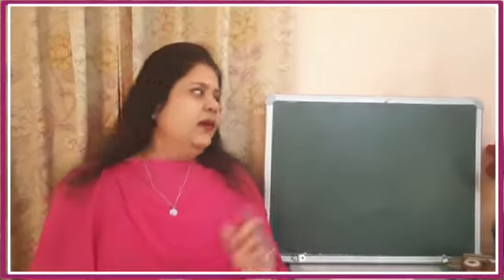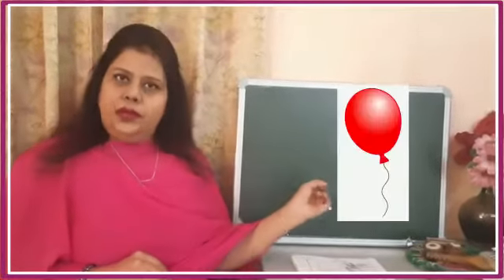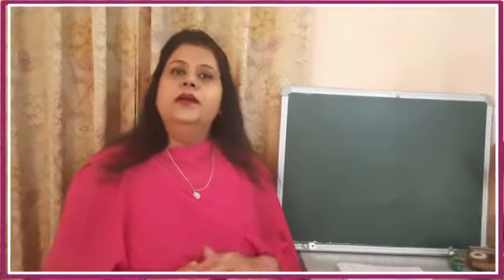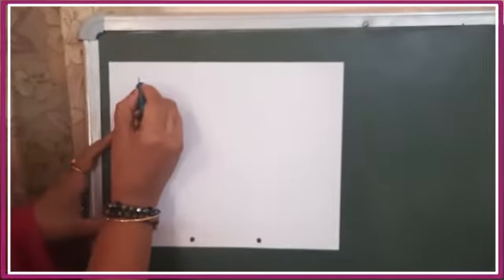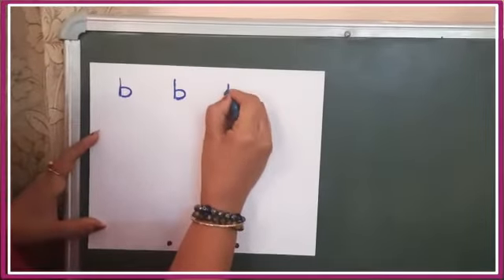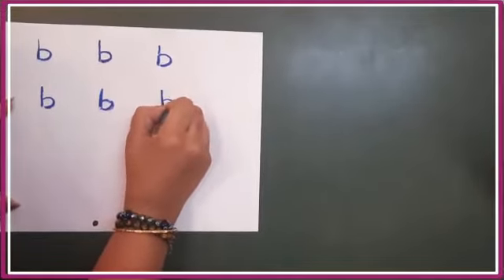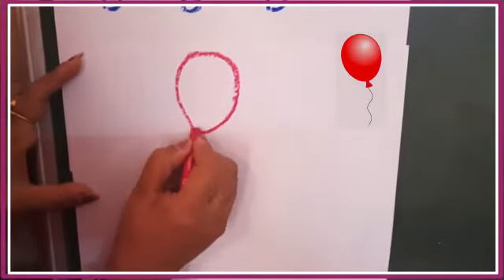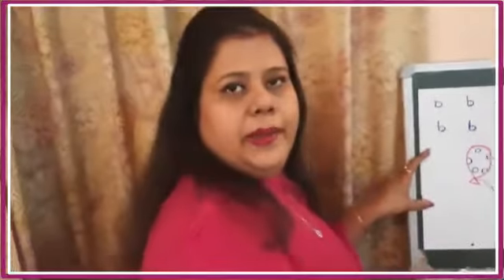Writing of letter b.